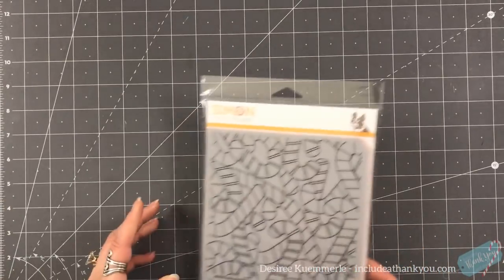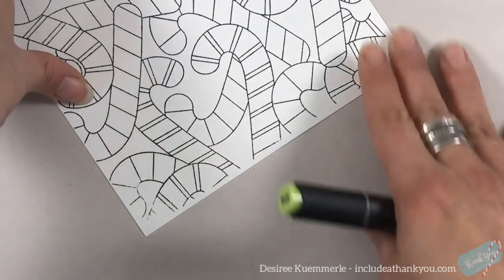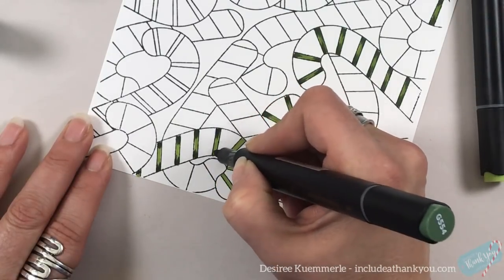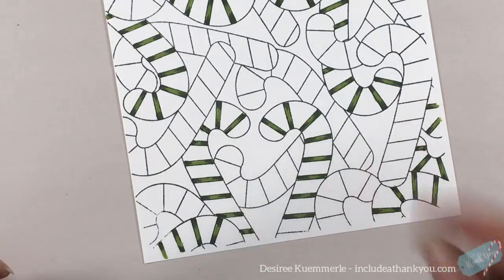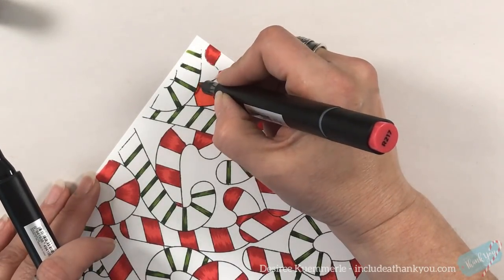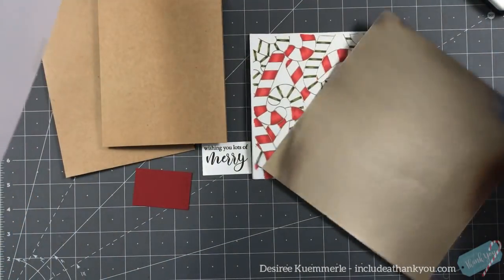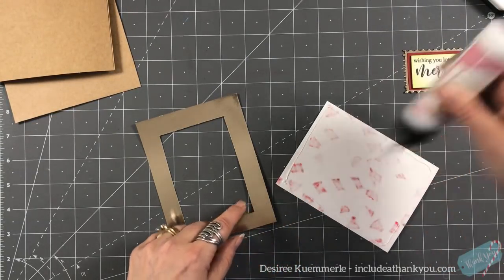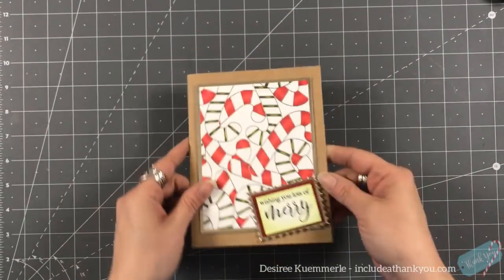2019 Christmas Series | Day 7 featuring Simon Says Stamp Candy Cane Background Stamp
Day 7 here for my 2019 Christmas Series and today we are featuring Simon Says Stamp and their Candy Cane Background Stamp!  Pulled out my Altenew Artists Markers and I keep on practicing!

~Desiree

Desiree K.